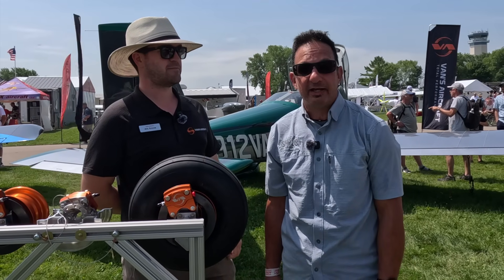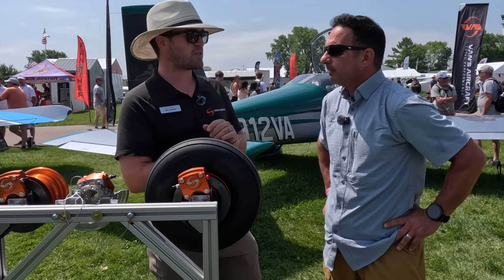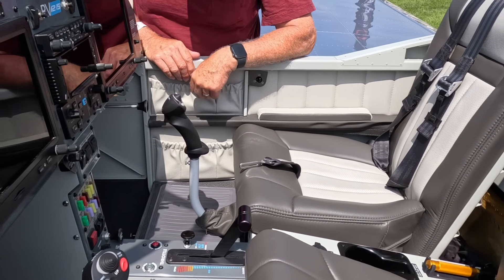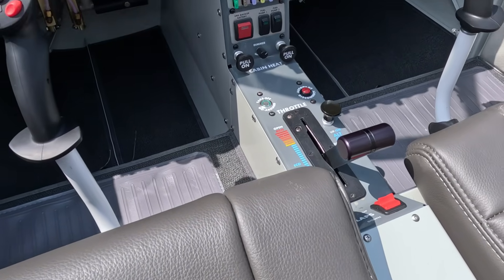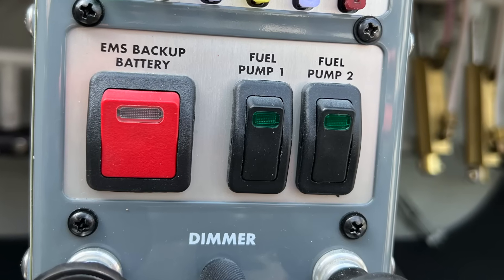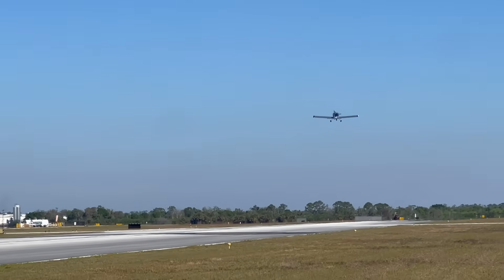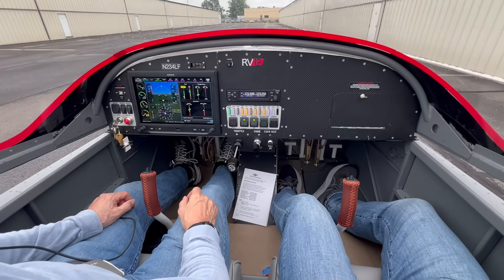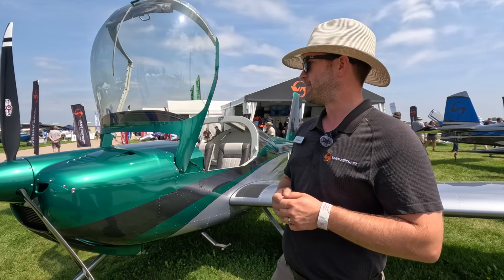AirVenture 2025: Van's RV-12iS Update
Van's Aircraft has enjoyed much success with the RV-12 series, and at AirVenture 2025 the company brought the latest 2026 RV-12iS. It sports some welcomed improvements including a more traditional under-wing-mounted pitot/AoA mast, more charging capability, more comfortable seating, updated Rotax fuel pumps, and a much needed parking brake, to name a few. For this video, Aviation Consumer Editor in Chief Larry Anglisano spent some time walking around the airplane with Aric Krause from Van's.